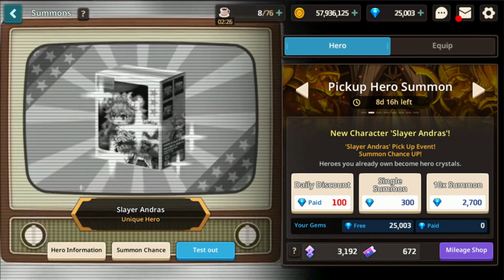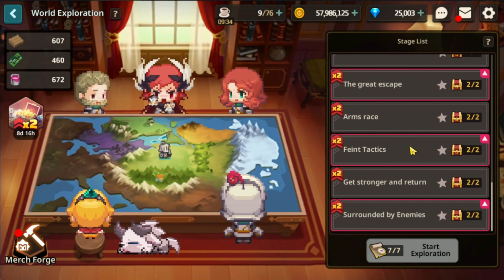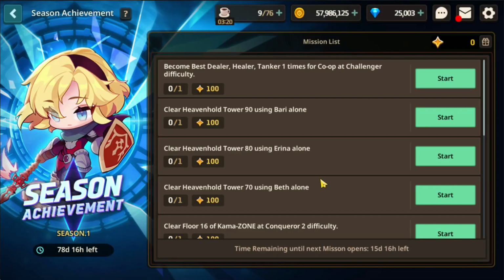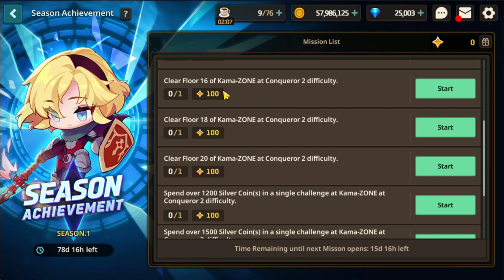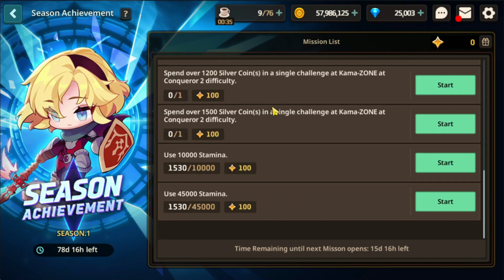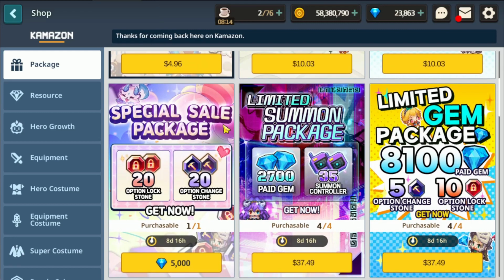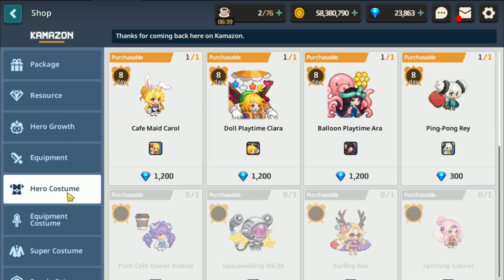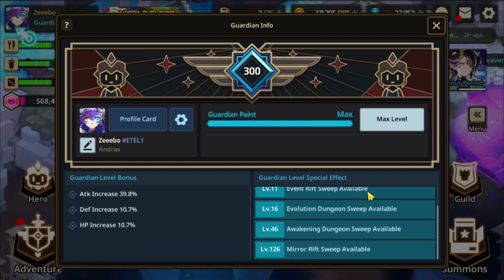Guardian Tales | Everything You Need to Know about Upcoming Slayers Andras Update!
Portrait frames, Badges, Season Achievements, Unlimited Kamazon, Andras and others coming to Global in the upcoming patch!!